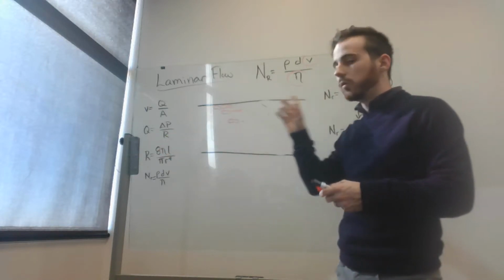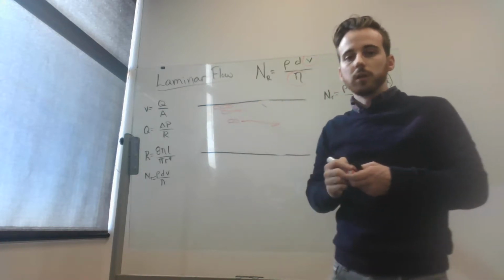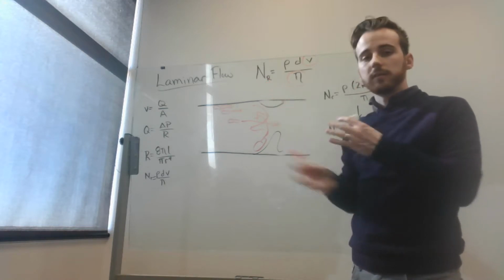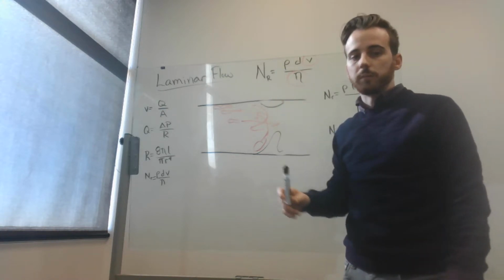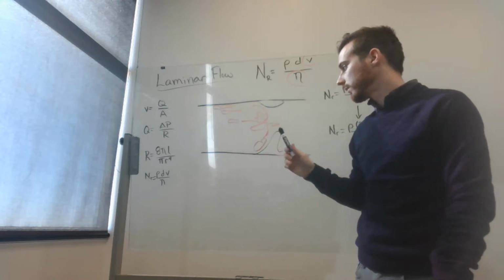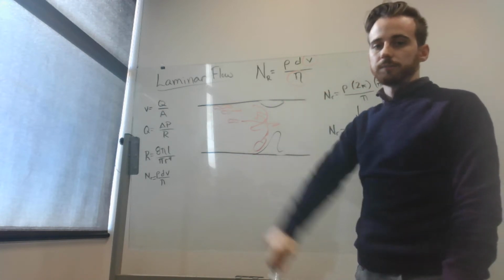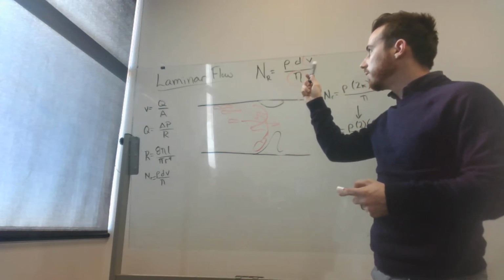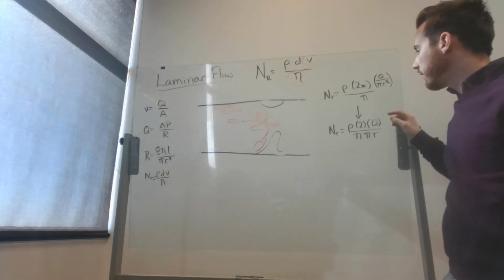Hemodynamics Part 4 (Laminar and Turbulent Flow)